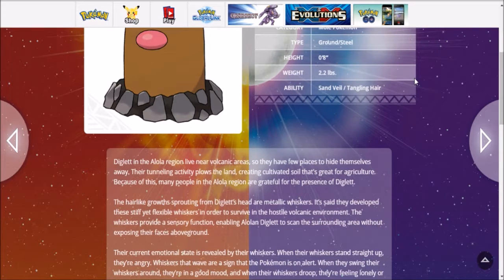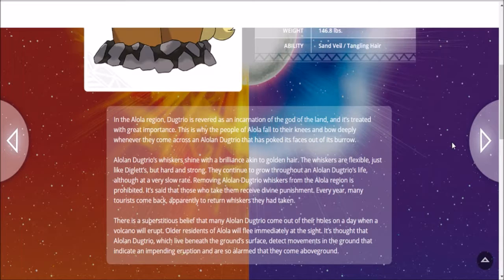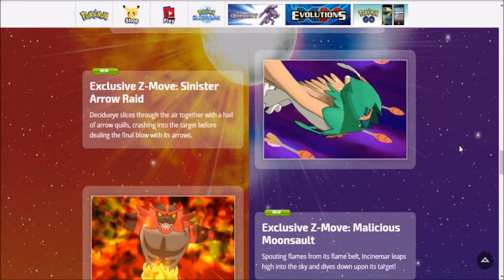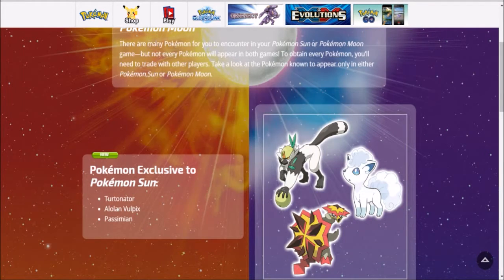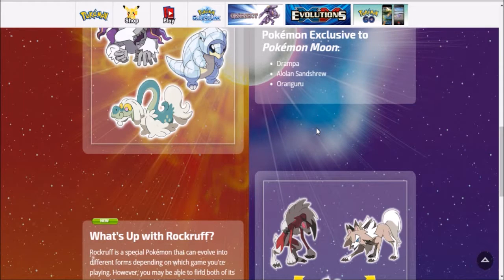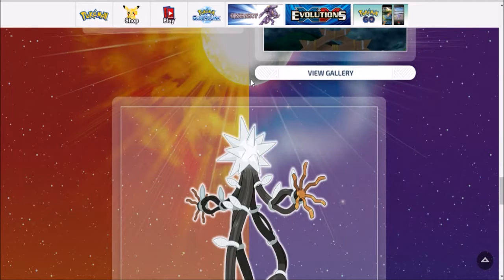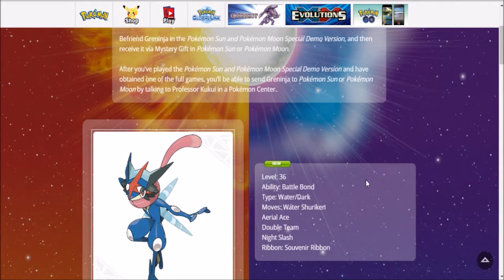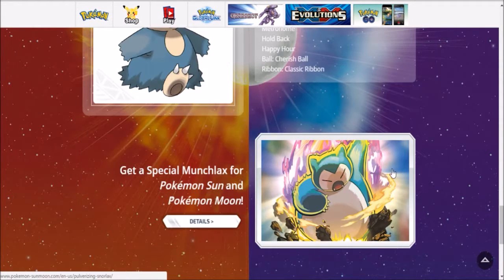Pokemon Sun Moon - STARTER Z-MOVES AND MORE ULTRA BEASTS!!!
Some of the last news right before the official release of the games this Friday!

In this last news information of Sun and Moon, we got to see the Z-Moves of each of the starters. We also got to get a look at one more last Alola Form.
We also got to see some more Ultra Beasts, and just a recap of some of the information we received in the past.